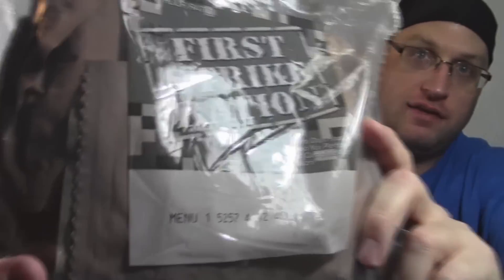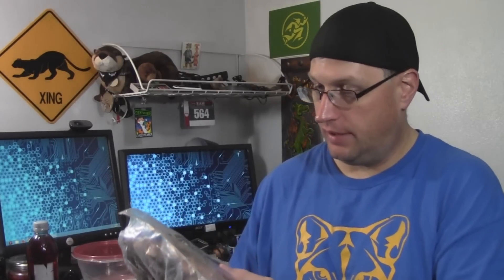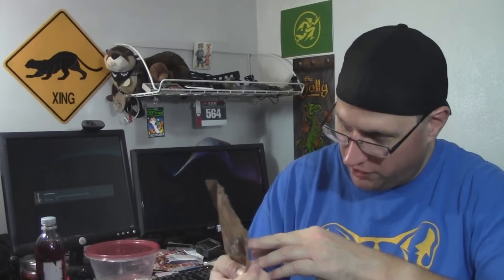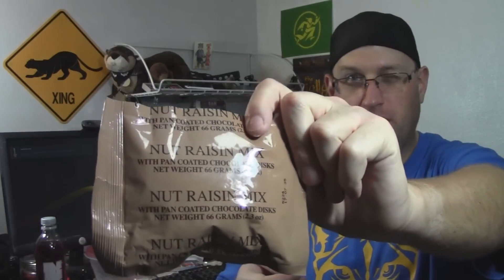"First Strike Rations" part 1, What's in the bag? (A different kind of MRE review)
On this first episode, we unpack the "First Strike" MRE, and get it ready for a 24 hour bike camping adventure!

Fundraising for American Diabetes Association!